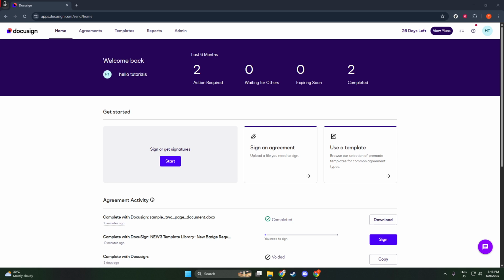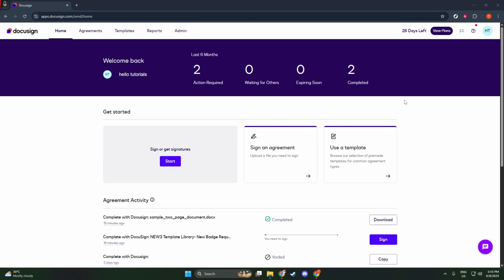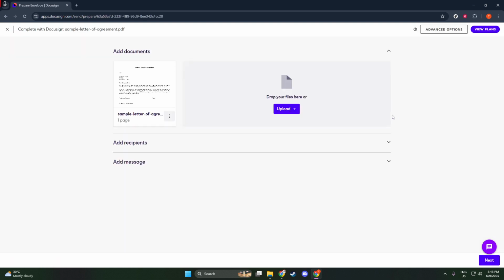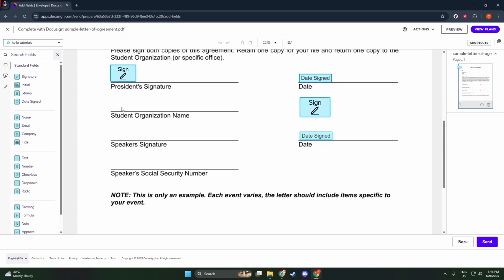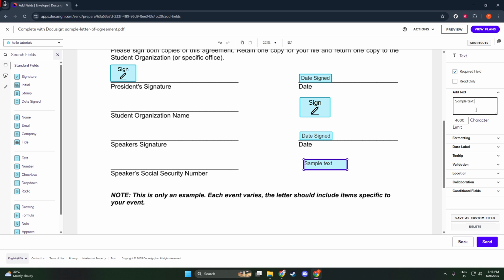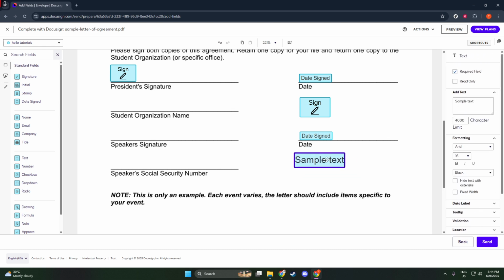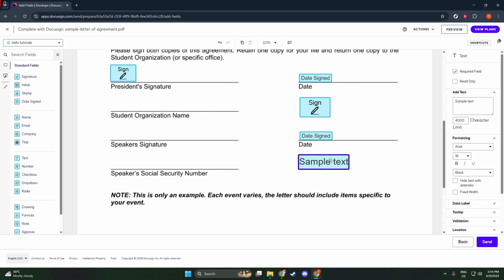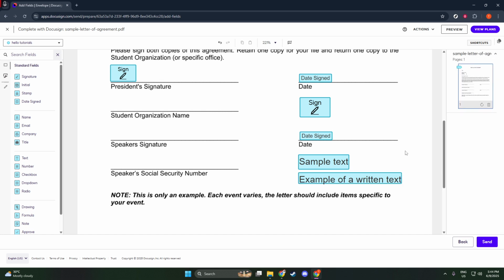How to Write in Docusign [2026 Full Guide]